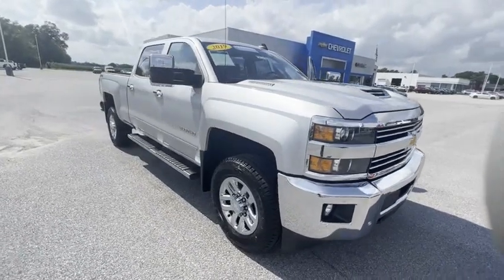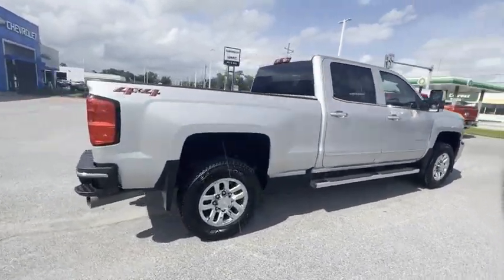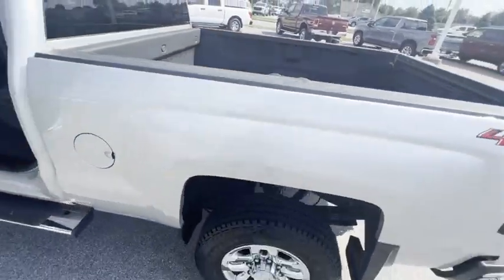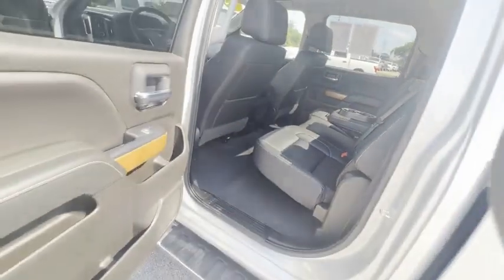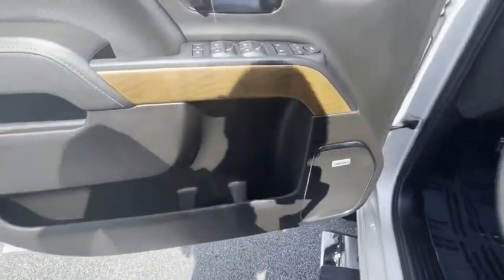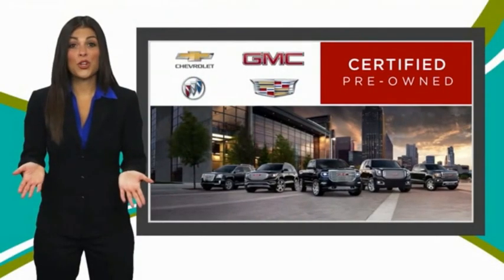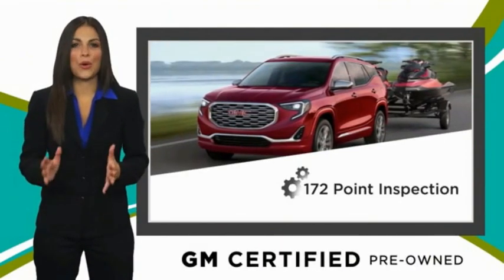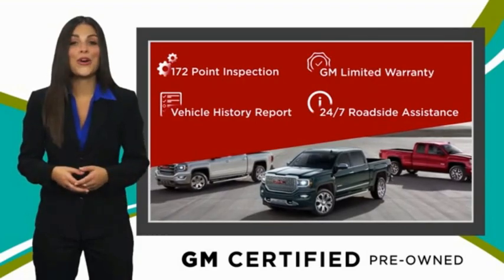2019 Chevrolet Silverado 2500HD CP324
2019 Chevrolet Silverado 2500HD LTZ

Certified. Silver Ice Metallic 2019 Chevrolet Silverado 2500HD LTZ 4WD Allison 1000 6-Speed Automatic Duramax 6.6L V8 Turbodiesel 4D Crew Cab 110-Volt AC Power Outlet, 3.73 Rear Axle Ratio, 4.2 Diagonal Color Display Driver Info Center, 6 Rectangular Chromed Assist Steps (LPO), 6-Speaker Audio System, ABS brakes, Auto-Dimming Inside Rear-View Mirror, Camper & 5th Wheel Trailer Wiring Provisions, CD player, Chevrolet 4G LTE, Chevrolet Connected Access, Chrome Bodyside Moldings, Chrome Door Handles, Chrome Mirror Caps, Color-Keyed Carpeting Floor Covering, Deep-Tinted Glass, Digital Steering Assist, Driver & Front Passenger Vanity Mirror Visors, Dual-Zone Automatic Climate Control, Duramax Plus Package, Electric Rear-Window Defogger, Electronic Shift Transfer Case, Engine Block Heater, Floor Mounted Console, Front dual zone A/C, Front Halogen Fog Lamps, HD Radio, Heated Driver & Front Passenger Seating, Heated Front Full Feature Bucket Seats, Heated front seats, Heated Power-Adjustable Outside Mirrors, Integrated Trailer Brake Controller, Leather Appointed Seat Trim, Leather-Wrapped Steering Wheel, Manual Tilt-Wheel/Telescoping Steering Column, Memory seat, OnStar & Chevrolet Connected Services Capable, Power Sliding Rear Window w/Defogger, Preferred Equipment Group 1LZ, Provision for Cab Roof-Mounted Lamp/Beacon, Radio: Chevrolet Infotainment System w/Navigation, Rear 60/40 Folding Bench Seat (Folds Up), Rear Wheelhouse Liners, Remote Keyless Entry, Remote Locking Tailgate, Remote Vehicle Starter System, Single Slot CD/MP3 Player, SiriusXM Radio, Snow Plow Prep Package, Steering Wheel Audio Controls, Steering wheel mounted audio controls, Trailering Equipment, Unauthorized Entry Theft-Deterrent System, Universal Home Remote, Wireless Charging.brbrRecent Arrival! Odometer is 7524 miles below market average!brbrChevrolet Certified Pre-Owned Details:brbr  * Roadside Assistancebr  * Vehicle Historybr  * Limited Warranty: 12 Month/12,000 Mile (whichever comes first) from certified purchase datebr  * Transferable Warrantybr  * Warranty Deductible: $0br  * 24 months/24,000 miles (whichever comes first) CPO Scheduled Maintenance Plan and 3 days/150 miles (whichever comes first) Vehicle Exchange Program. SiriusXM 3-month trial subscription.br  * Powertrain Limited Warranty: 72 Month/100,000 Mile (whichever comes first) from original in-service datebr  * 172 Point Inspection